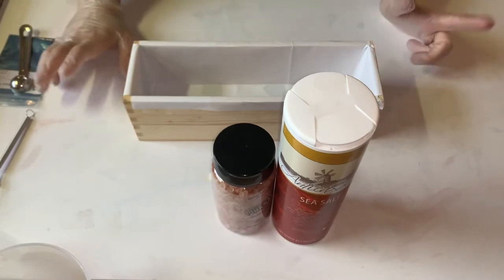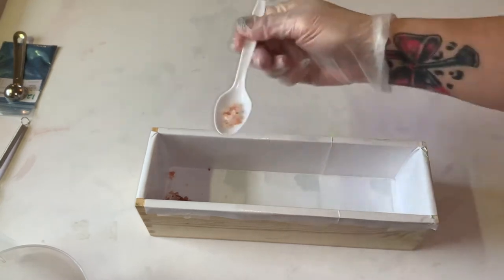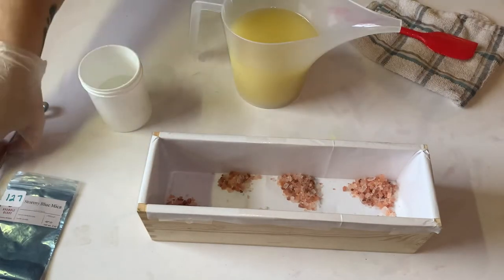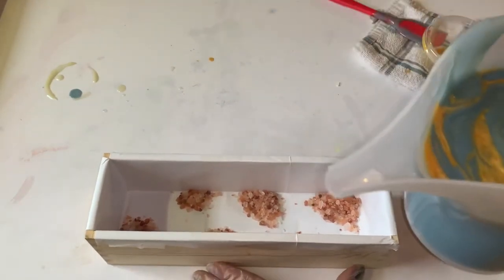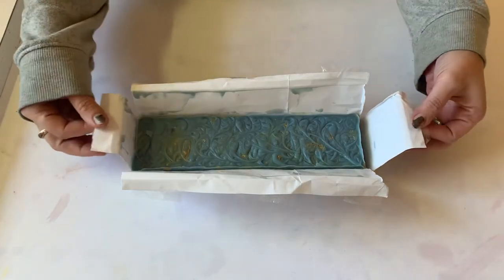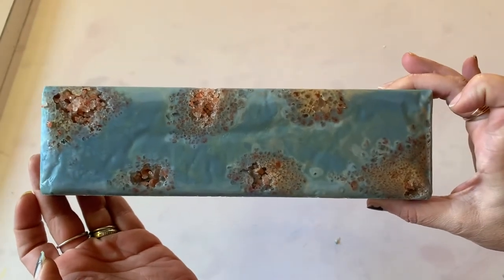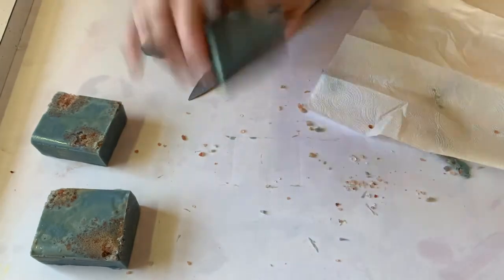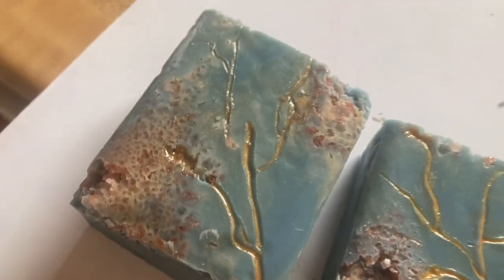Salty Suds ~ January 2021 Soap Challenge Club ~ Salt Crystal Soap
⟿Open To See what I learned while making this SOAP & More⬳
I really enjoyed making this soap and am really excited with how it turned out! I am however worried about how scratchy it will be with such large salt crystals. So this batch was unscented so that I could just test it out!! As soon as this is cured my family and I will be using it to see how it feels. I will update this description when I have an answer.
Things I learned while making this soap:
1. I really love the blue and gold coloring together.
2. My hands refuse to place salt where my brain wants it to go
3. It's easier to just dump in the salt and then maneuver it around with your hand or a tool rather than try to precisely place it with a spoon. LOL
4. Paper towels work better than kitchen rags for whipping off oil painted mica! The rags had to much mop to them and got down in the cracks where I wanted to keep the paint!
5. My calculations were off for a 1 inch thick soap so they are pretty thick, if I decide this soap is comfortable to use I will have to cut recipe in half to get 1 inch soaps in this mold.
6. I really need to buy a slab mold

xo
🎀  𝒯𝒾𝒻𝒻𝒶𝓃𝓎  🎀
I am new to this whole thing so please bear with me while I learn how to work my filming equipment!